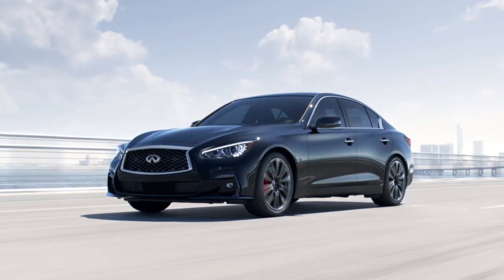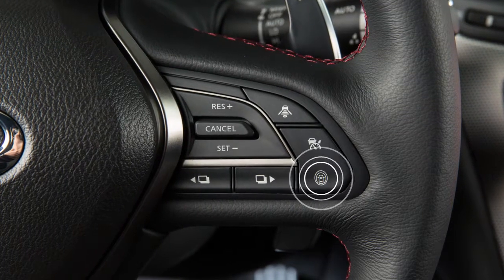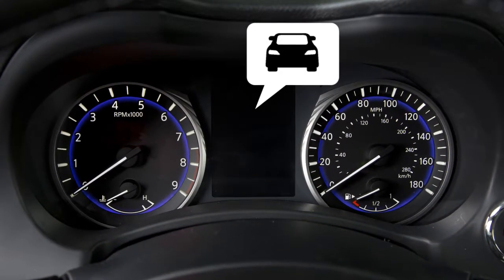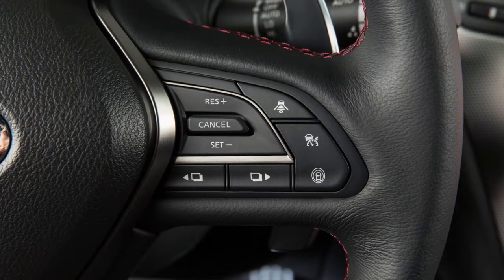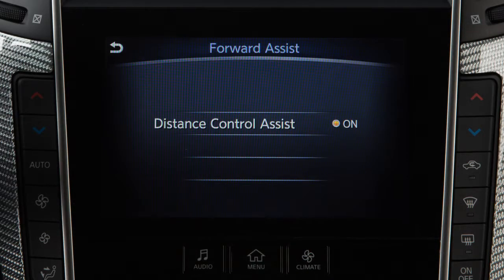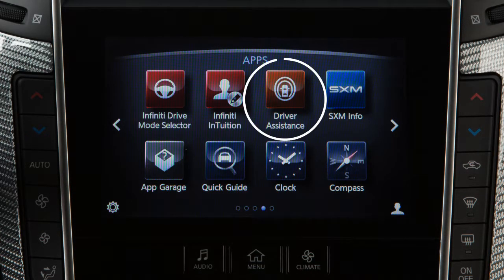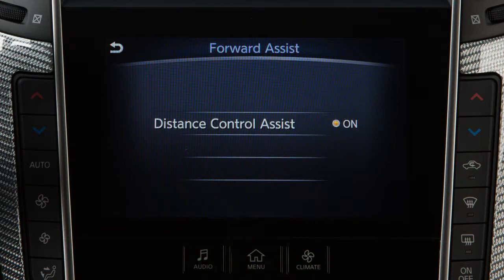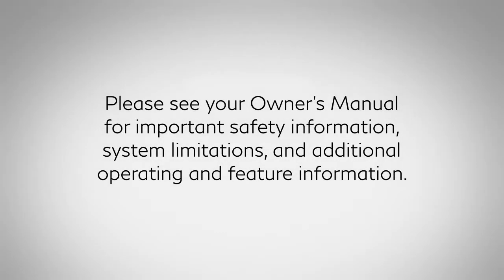2019 INFINITI Q50 - Distance Control Assist (DCA) (if so equipped)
With the Distance Control Assist enabled in the settings menu, the DCA system turns on when the dynamic driver assistance switch on the steering wheel is pushed. When activated, the DCA system switch indicator will appear in the vehicle information display. Push the dynamic driver assistance switch again to turn the DCA system off. The DCA system indicator will turn off. Please be aware that the DCA system does not operate when the conventional cruise control mode is operating. Also, a vehicle that is entering the lane ahead, may not be detected until the vehicle has completely moved into the lane. If this occurs, a chime will sound and the system indicator will blink.

The DCA can be turned on or off in the lower display.

To toggle the DCA on or off:
● Push the MENU button
● Touch the DRIVER ASSISTANCE key on the lower display
● Touch the FORWARD ASSIST key on the lower display
● Select the DISTANCE CONTROL ASSIST key to toggle the system ON or OFF.

The DCA system will display the following indicators:
● A green indicator illuminates when the DCA system is ON.
● An orange indicator illuminates if there is a malfunction.
● If there is a vehicle ahead of you in your traveling lane, the vehicle information display will show this indicator.
● If there is no vehicle ahead of you in your traveling lane, the vehicle information display will show this indicator.